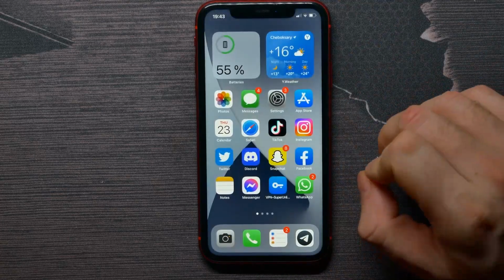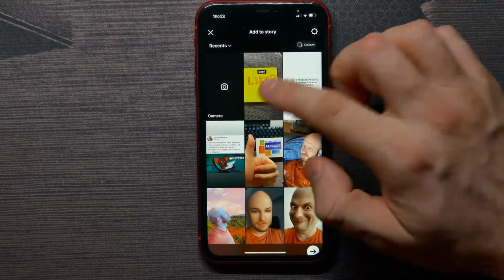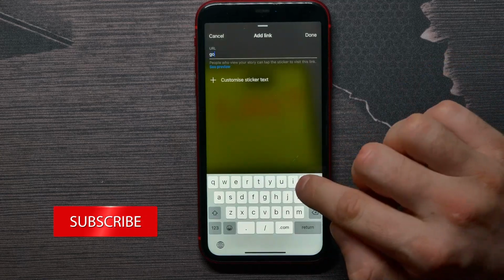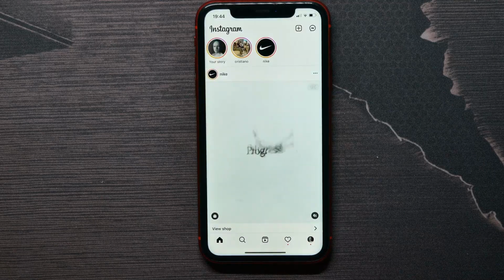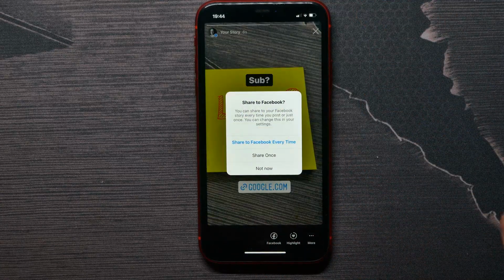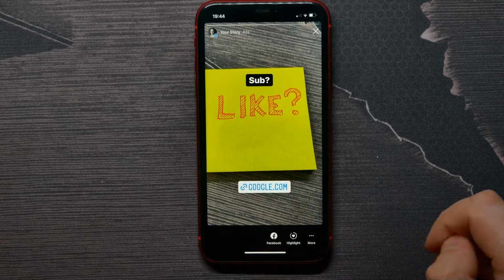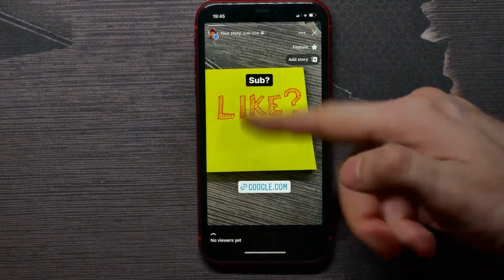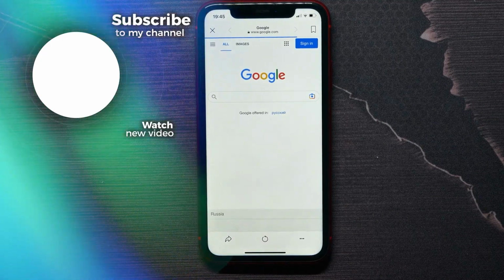How to Add Links to Facebook Story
In this video i show simple way How to Add Links to Facebook Story